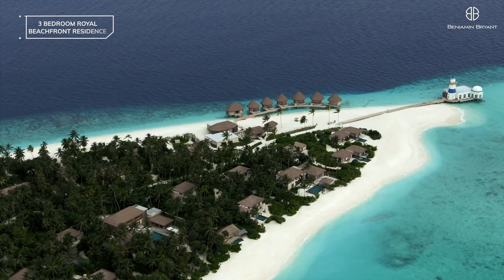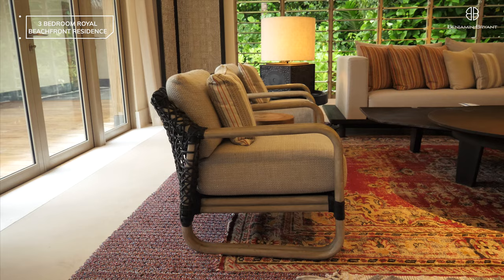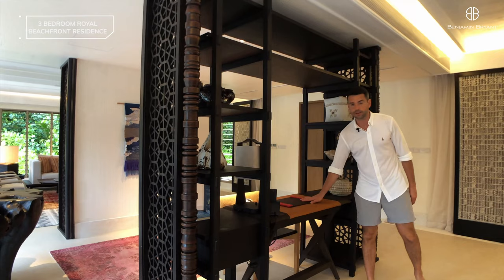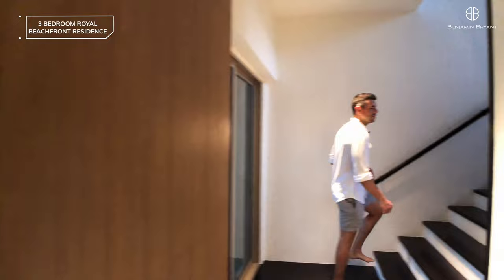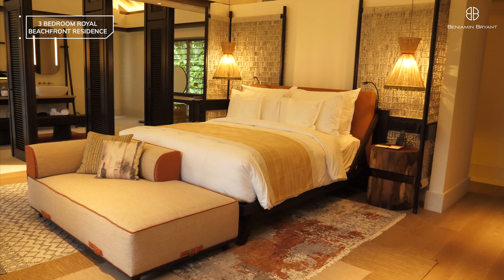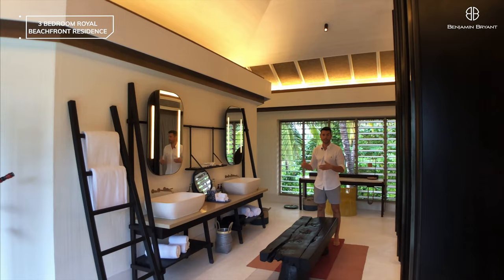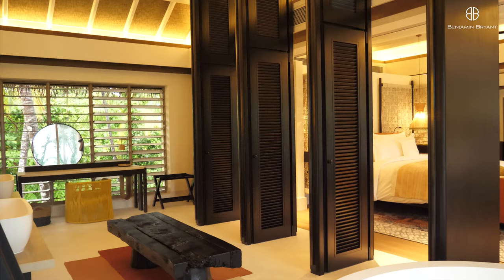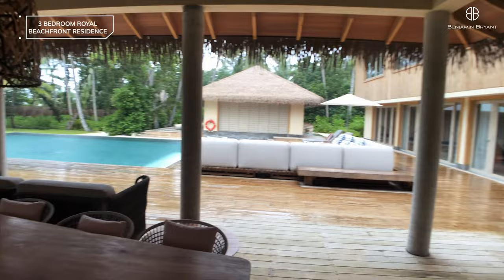3 Bedroom Royal Beachfront Residence Intercontinental Maldives - TOUR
Welcome to one of the largest multi-room beach residence / villas in the Maldives, with room for a family or group of 6 adults and 3 children! I take you on a fully guided tour of this amazing property.

A beachfront sanctuary encompassed by lush tropical greenery, this Maldives three-bedroom beach villa is ideal for multi-generational families or a group of friends travelling together.

With direct beach access, ample indoor and outdoor living space, this Three Bedroom Royal Beachfront Residence is the epitome of tropical island living.

1,120 Sqm  |  12,055 Sqft  |  Max Occupancy: 6 Adults and 3 Children

FEATURES:
- Master bedroom with a king sized bed and en-suite bathrooms featuring an over sized bathtub and outdoor rainshower
- Two guest bedrooms housed separately from the main villa featuring one king bed and two twin beds; both with en-suite bathrooms
- Large swimming pool with spacious terrace and garden area with direct beach access
- Indoor and outdoor dining area
- Fully equipped kitchen
- Dedicated Island Curator services

Video Chapters:
00:00 - Intro
00:30 - Living Room
01:20 - Dining Room
02:32 - Up-stairs living room
02:57 - Master Bedroom
03:24 - Master Bathroom
04:45 - External private pool, lounging and living areas
05:13 - End / Conclusion

WELCOME to InterContinental Maldives Maamunagau Resort:
The Resort is located in Raa Atoll, 152 km north of Velana International  Airport on a private island. Nestled in close proximity to the Baa Atoll, a UNESCO Biosphere Reserve. Guests will be delighted by a unique and rich marine life, including manta rays and dolphins.

Hanifaru Bay is located 35 minutes away by speedboat which is famous for being a nursery ground for grey sharks and sting rays. It is also one of the very few places in the world where whale sharks congregate to mate.
Guests will be greeted upon arrival by the resort’s Airport Representatives before they are whisked away to the Seaplane Terminal to await for the transfer. For guests arriving before 3.30pm, a 35-minute seaplane transfer from Male International Airport will be available. Guests arriving on flights after 3.30pm will be escorted to the Domestic Terminal to embark on a 20-minute domestic flight to Dharavandhoo Domestic Airport, followed by a 35-minute speedboat transfer to the resort.

Who would you visit this tropical island paradise resort with? Share the dream with your travel buddies, friends and family! Let's continue to explore islands and keep our travel dreams alive!